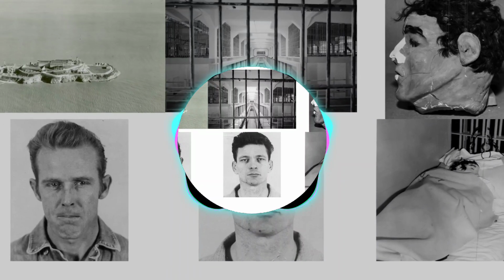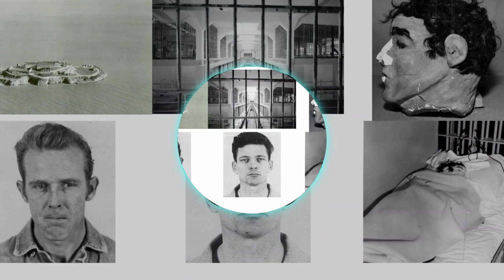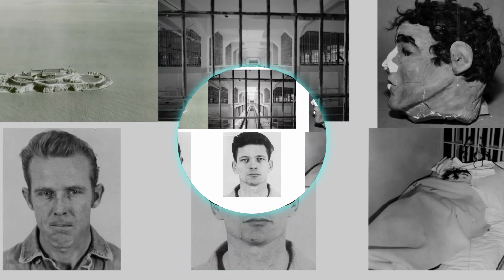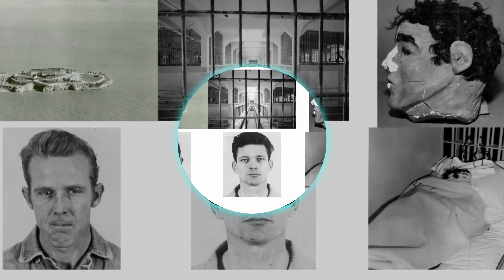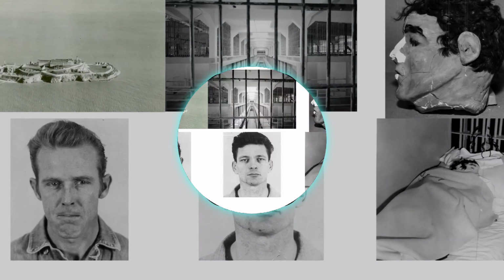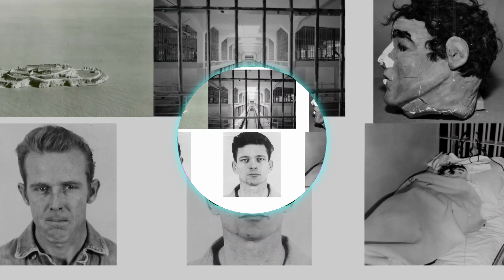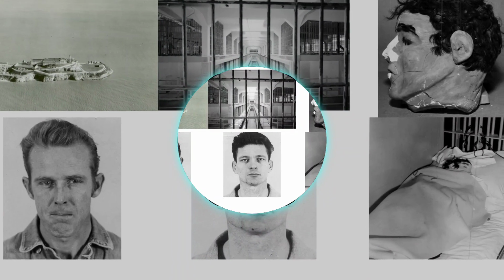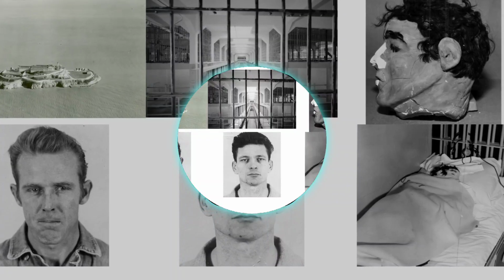The Mysterious Alcatraz Escape: FBI Case Files Reveal Shocking Details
Welcome to this chilling episode of our true crime podcast, where we dive deep into one of the most legendary prison break stories in American history — The Alcatraz Escape.

On the night of June 11, 1962, three inmates—Frank Morris, and brothers John and Clarence Anglin—vanished from their cells in the maximum-security federal penitentiary on Alcatraz Island. The escape stunned the nation and triggered one of the most intense manhunts ever led by the FBI.

In this podcast, we explore key details from the official FBI case file, including:

How the escape was meticulously planned

The tools used and the dummy heads crafted to fool guards

The FBI’s investigation and the evidence collected

Theories about what really happened to the escapees

Recent developments and ongoing speculation

Was it a successful escape or a tragic end at sea? Tune in to uncover the truth behind one of the most fascinating unsolved mysteries in American criminal history.

Source:
Information referenced from the official FBI history archives.